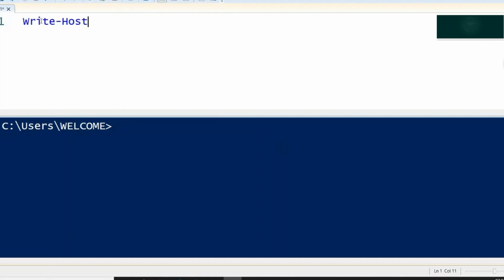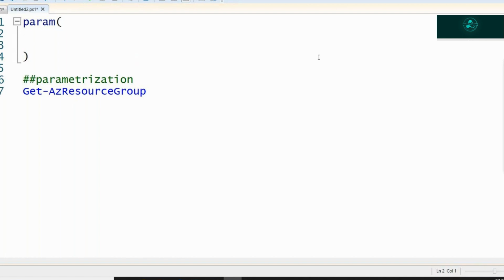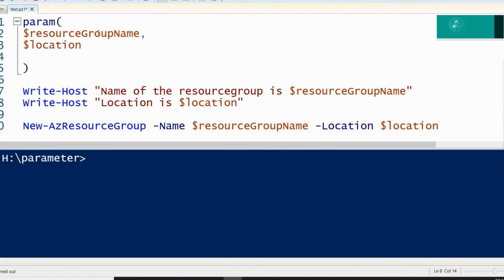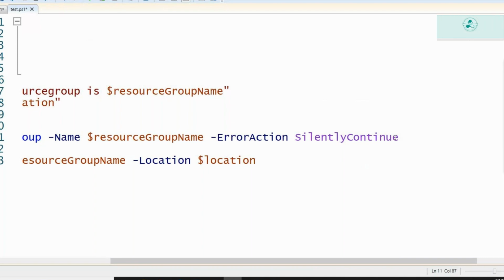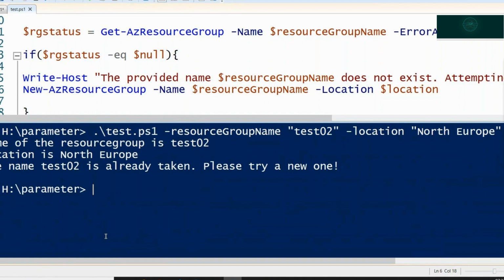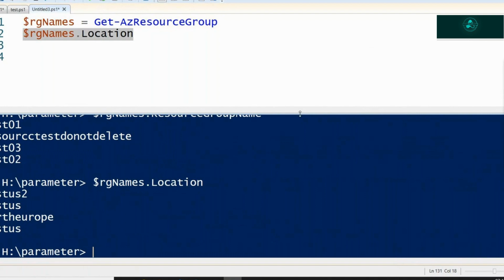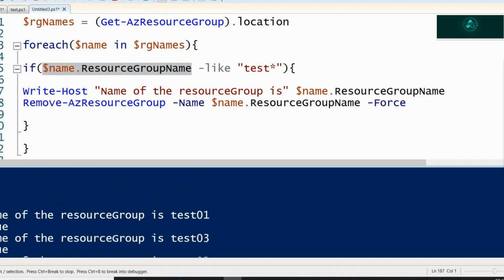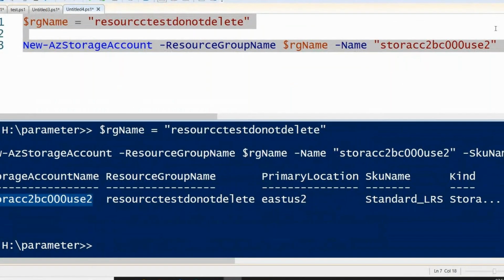Azure DevOps Class9 | Owner | Reader | Authenticating model #